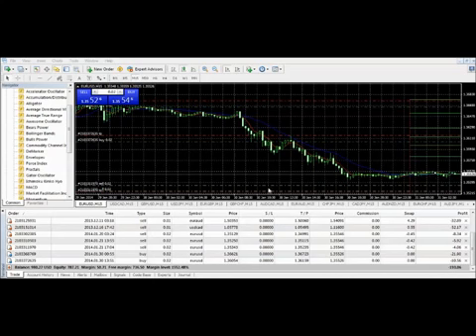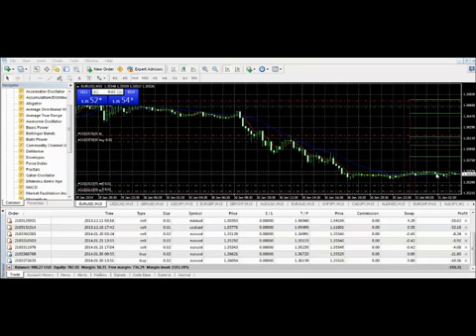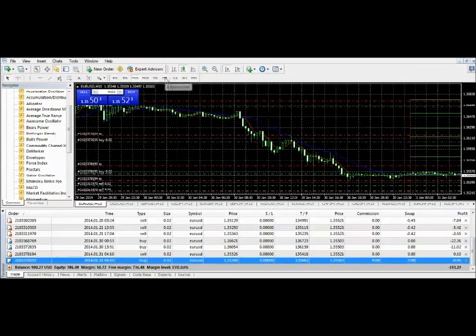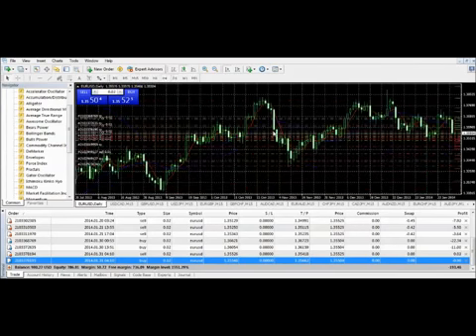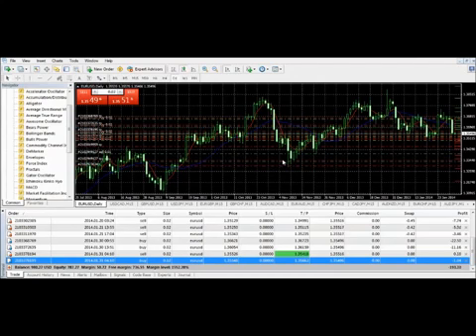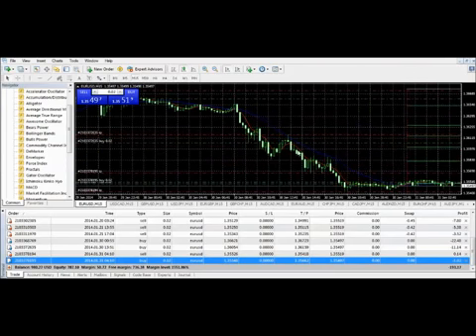New Forex Strategy Hedge and Hold